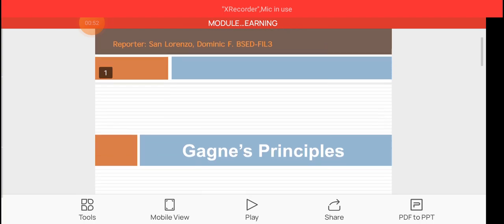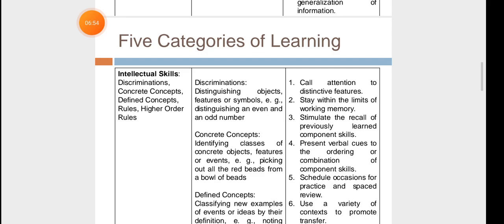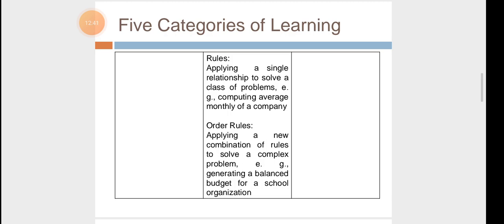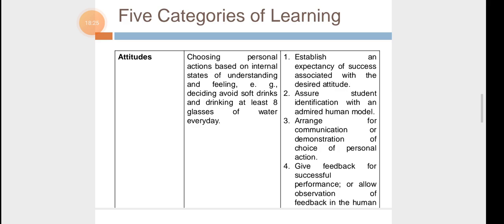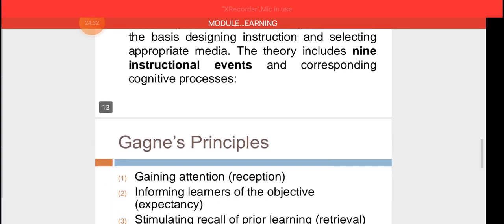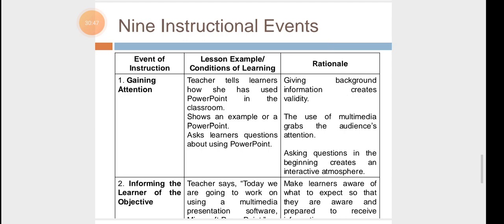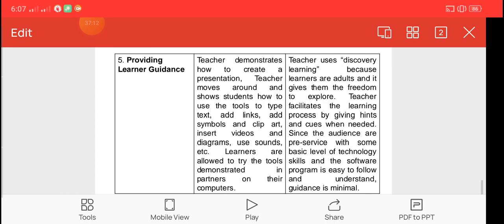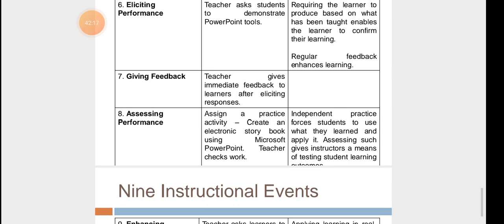October 2, 2021